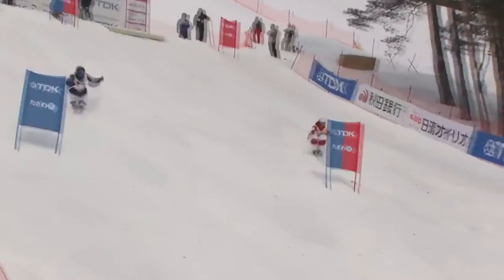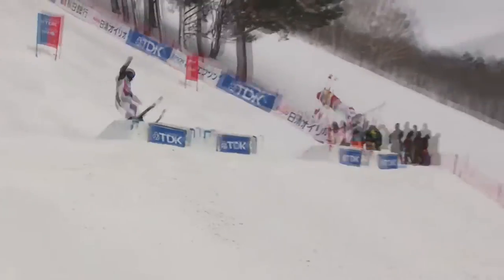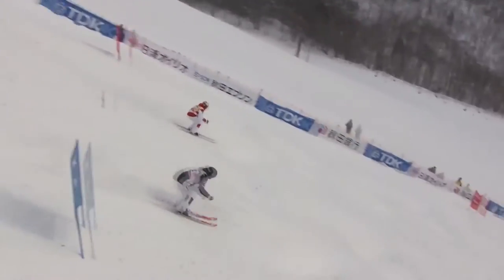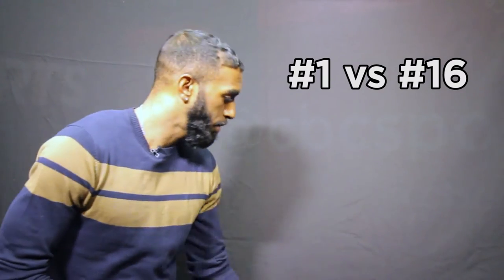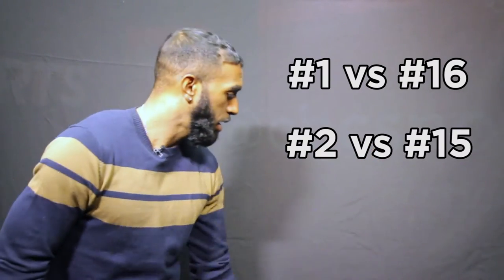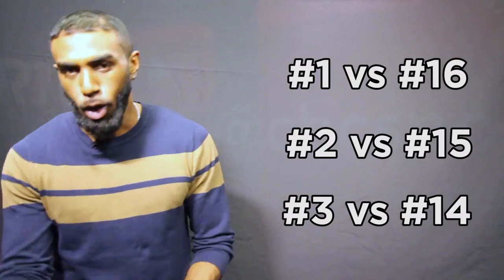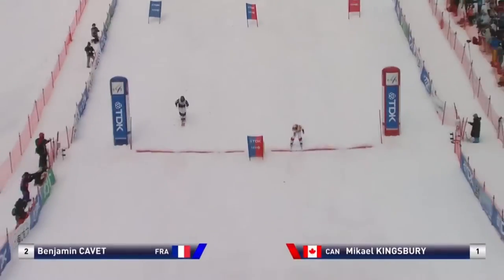What's the difference between moguls and dual moguls? | CBC Sports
Ever wondered what differentiates moguls from dual moguls? Anson Henry did, and has this answer.

About CBC Sports: CBC Sports is Canadians' one-stop shop for live and on-demand sport competition streams, along with behind-the-scenes footage, athlete- and team-focused highlight reels, and up-to-the-minute news packs from around the world of sports.

What's the difference between moguls and dual moguls?